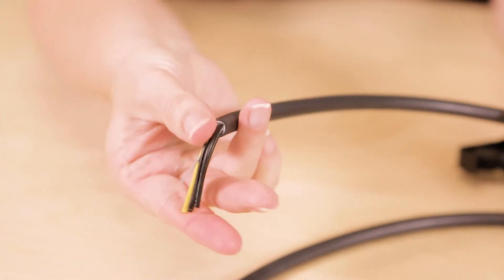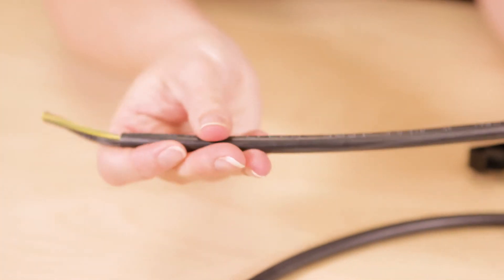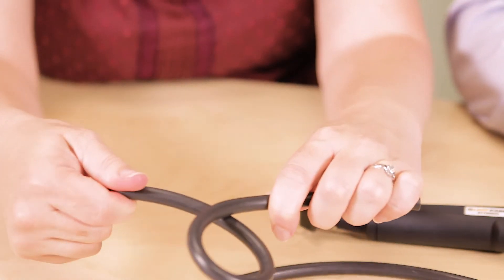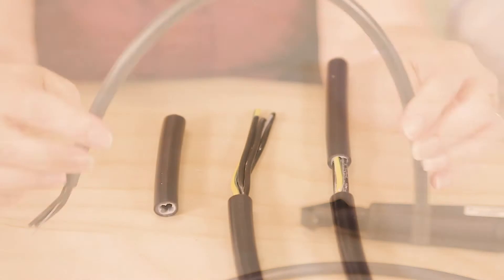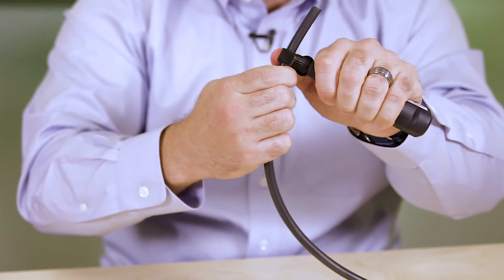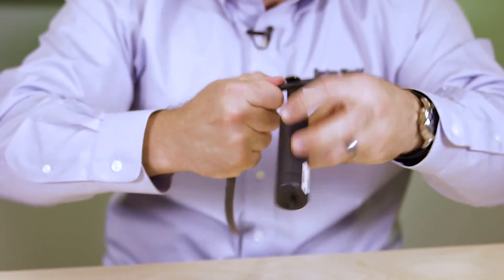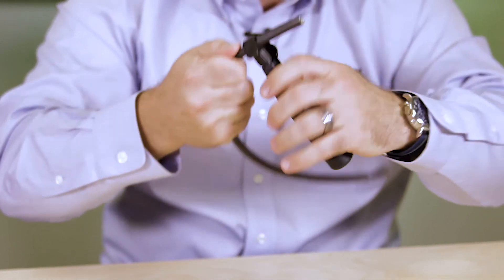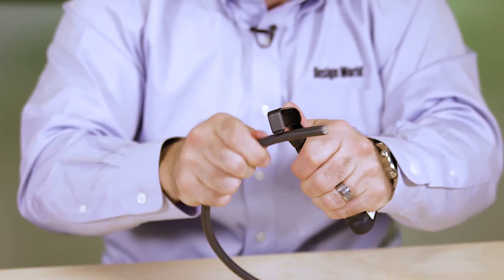Easy assembly and operation with LAPP's ÖLFLEX 409P PUR control cable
Design World Editors Mary Gannon and Mike Santora highlight Lapp Group USA's new ÖLFLEX 409P PUR control cable, with a look at its unique design including a special interstitial layer which allows it to be easily stripped for assembly and installation. With a minimum bending radius of 12.5 times outer diameter during flexible use and 4 times OD in fixed installation, the ÖLFLEX 409P PUR cable can operate in extremely harsh environments.